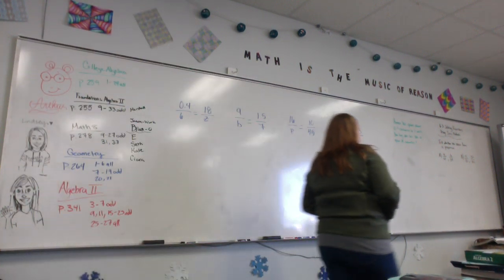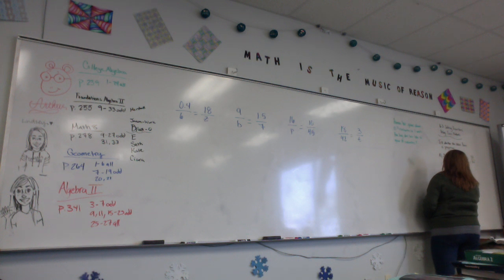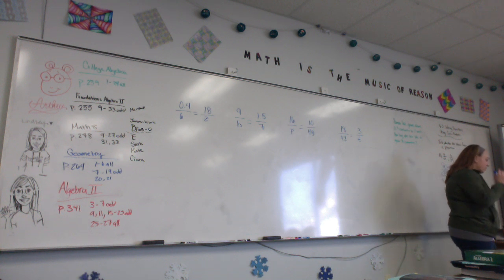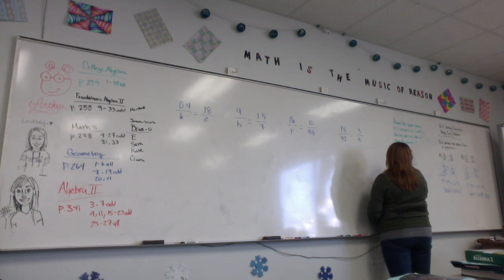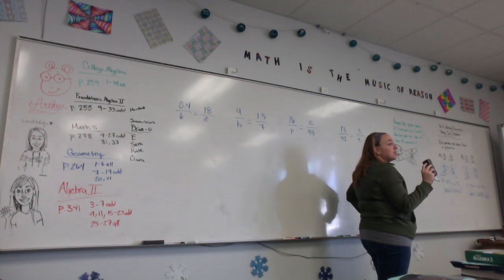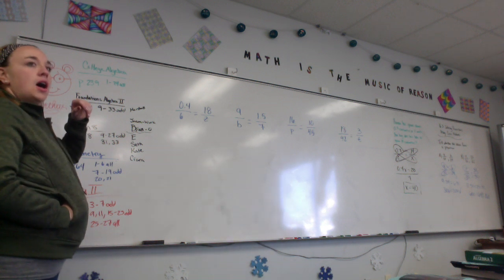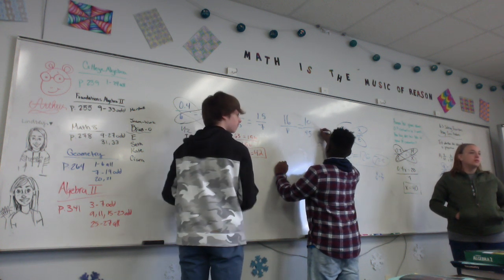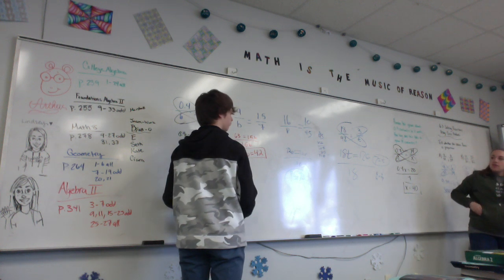6 3 Math 8